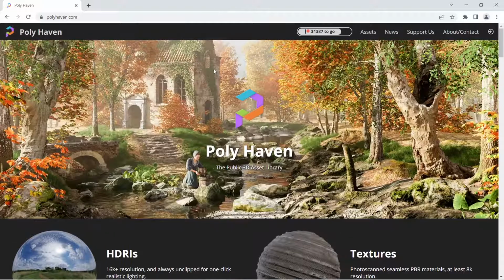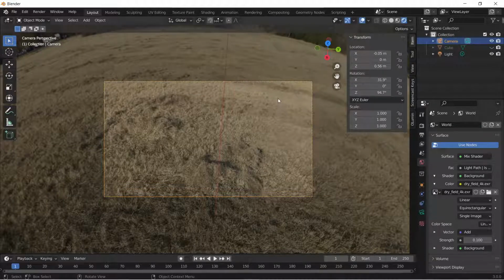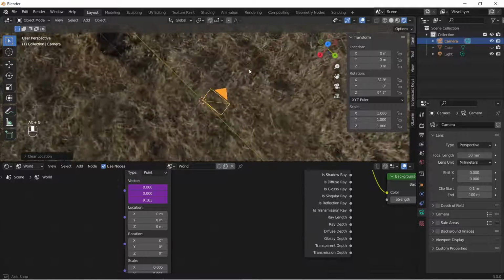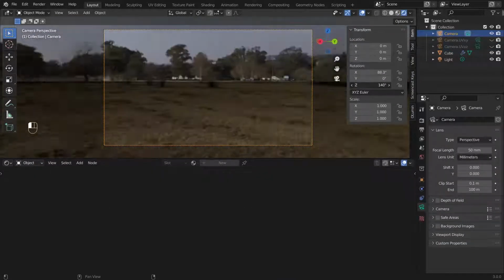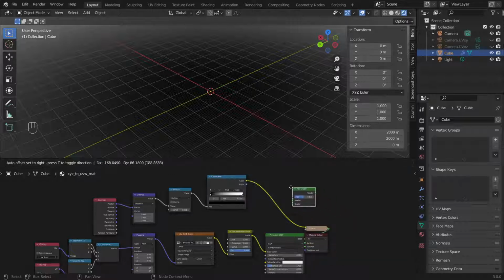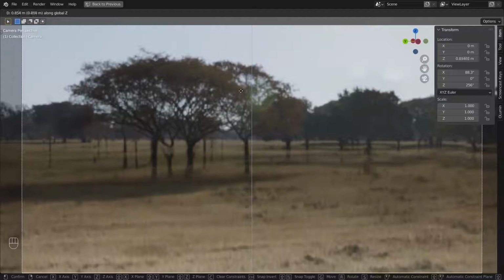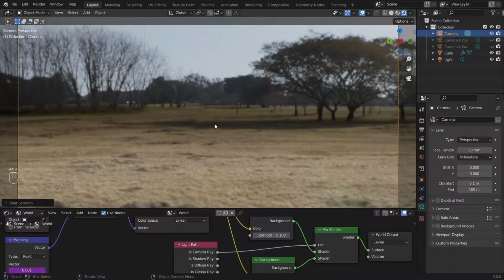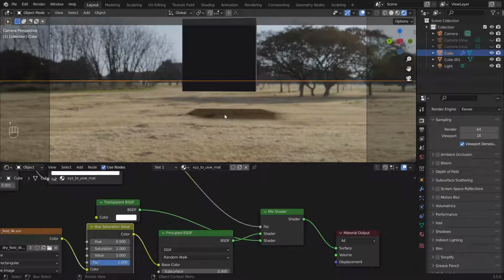Quick 3D with any HDRI - Blender Tip.001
With one HDRI, one textured plane, and two shaders, a flat 2D HDRI is quickly turned into a 3D "mobile environment".
Blender can render background environments with only 1 sample needed, so faster renders are possible by filling as many pixels of your render with the background environment shader (e.g. HDRI image).
Ground geometry with HDRI texture is a simple addition, with a few mouse clicks. Learn how!

Other Blender addon used: Node Wrangler
Node Wrangler comes with Blender, enable it in the menu Edit - Preferences - Addon